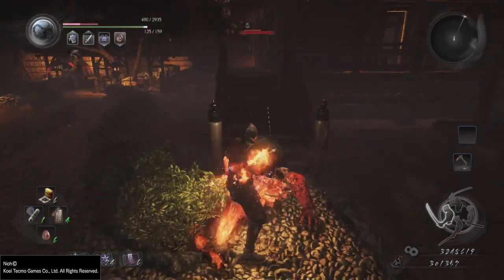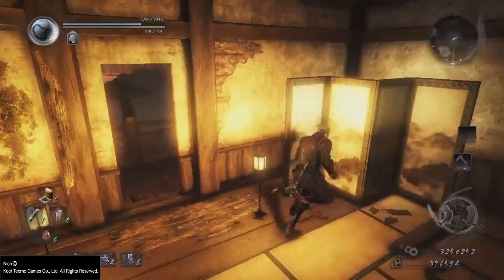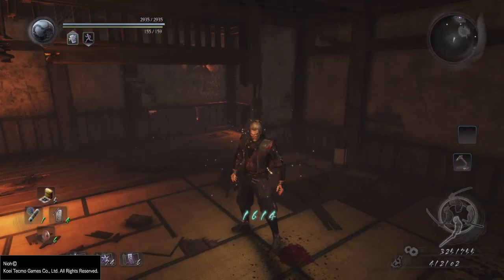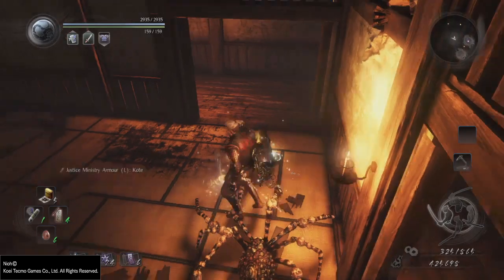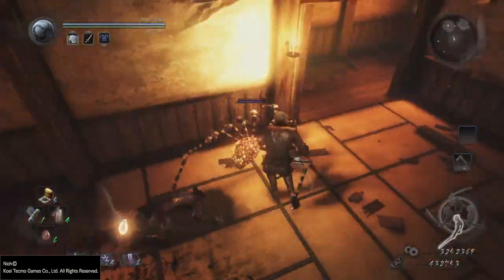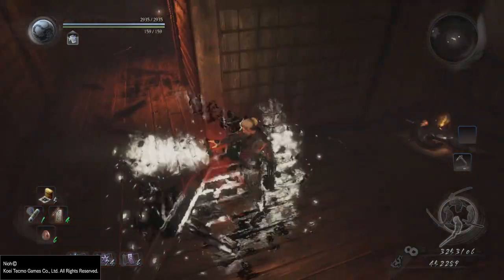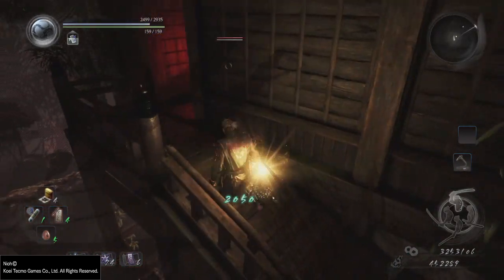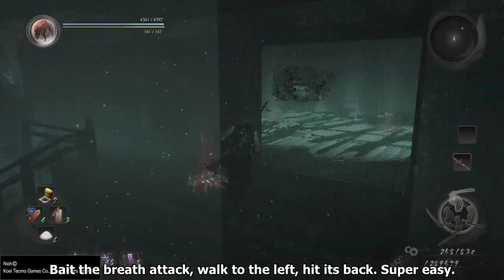How to deal with Yokai in Nioh - Combat Tips & Tricks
Believe me, there are other ways to dominate in Nioh - you don't always have to trivialize the game with Sloth talisman. You can engage in some Monster Hunter activities, target dem weak spots of Yokai, go for the eyes and all that good stuff... or you can spam kicks into em like every other popular streamer that has no clue what they are doing... however, if you watch my silly videos, you'd know that the best way to deal with beefy Onryoki is to go for the ULTIMATE MEGA SUPER ELEMENTAL DEBUFF.

Watch me unravel the mystery behind different elemental de-buffs, as well as tease you more about other, upcoming videos.